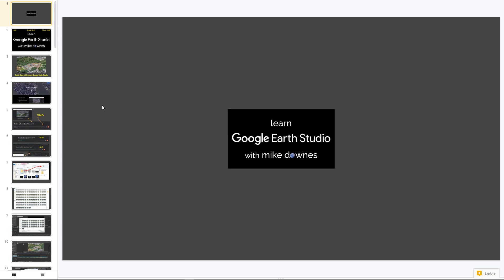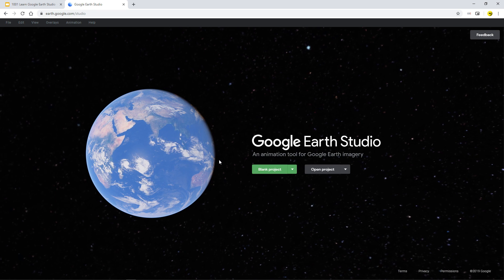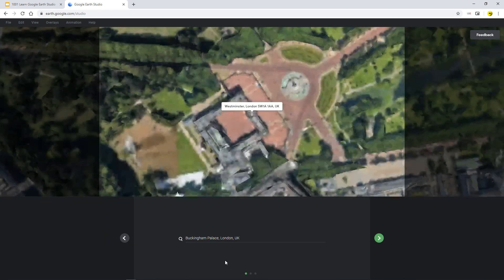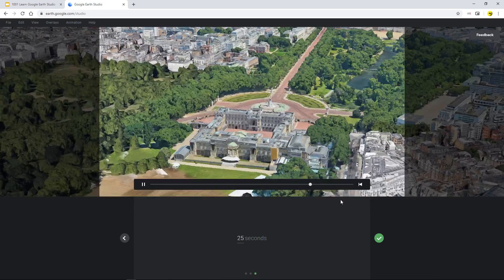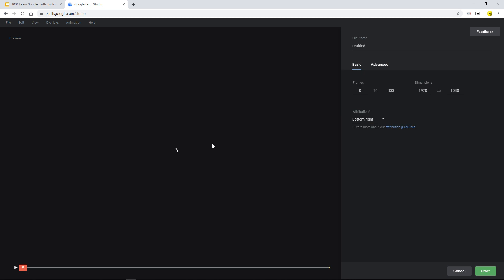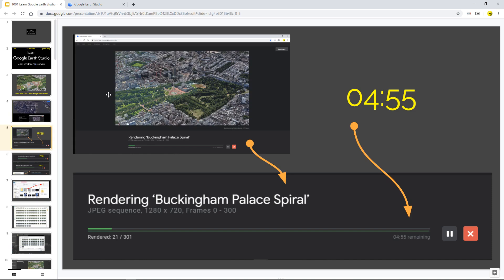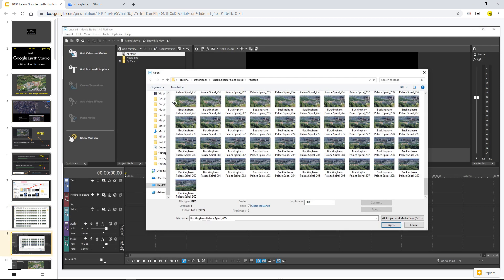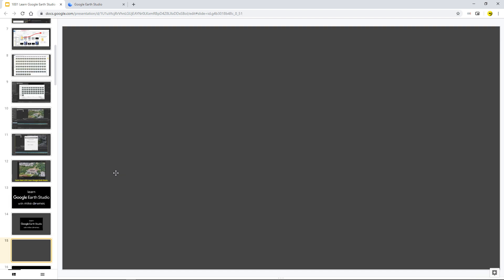Quick Start Project 1.001 Learn Google Earth Studio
Second in the series, many more bite sized videos to come.

Learn Google Earth Studio Chapters
1.000  Intro, Quick Start, Examples, examples Samples, Sharing
2.000  Help, Maps, Web, Pro
Good to Know
3.000  Philosophy, Workflow, How to Fly
4.000  Admin, Chrome, Shortcuts
5.000  Menu
6.000  Viewport, Playhead
7.000  Timeline
8.000  Attributes
9.000  Storyboard, overlay kml
10.000  Render
11.000  Specials
12.000  Applied
13.000  Earth as Playground

feedback most welcome - leave a comment or question or find me at the forum:

Have you tried g.co/earthstudio it's brilliant and totally free ..